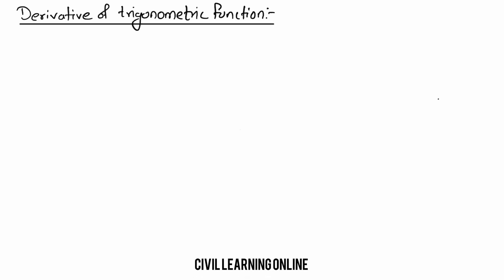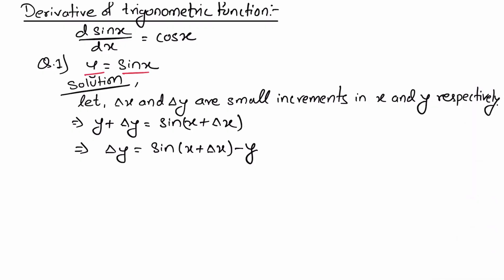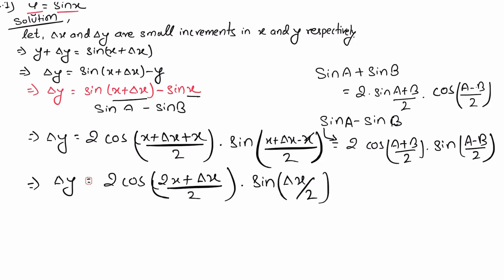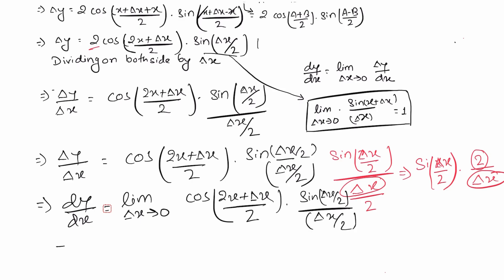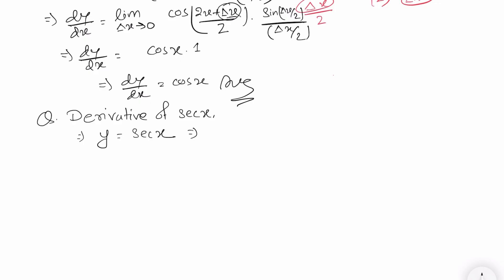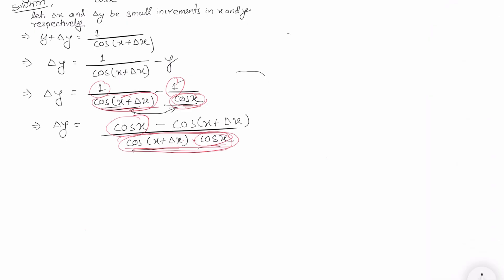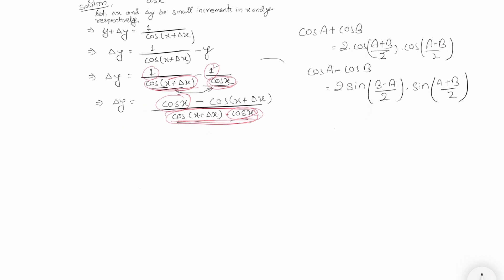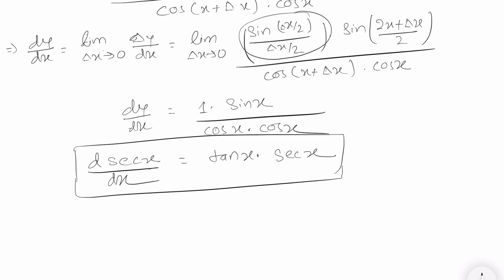Derivative of trigonometric function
Learn how to find the derivatives of trigonometric functions using the first principle in a clear and simple way! 🚀
In this video, we cover the step-by-step derivation of sin(x), cos(x), and tan(x) using the basic definition of derivatives.
Perfect for Class 11 & 12 CBSE, JEE Main/Advanced, NEET, and state board students.
Strengthen your calculus basics and boost your exam preparation! 💪

✅ Topics Covered:
Derivative of sin(x) from first principle
Derivative of cos(x) from first principle
Derivative of tan(x) from first principle
Important tips and tricks for quick revision

derivative of trigonometric functions,
first principle derivatives,
derivative of sinx, derivative of cosx, derivative of tanx,
JEE maths,
NEET maths,
CBSE calculus,
NCERT maths,
maths for JEE,
derivatives from first principle,
trigonometry derivatives,
simple explanation derivatives,
calculus basics india,
derivative of sinx by first principle,
mathematics in hindi,
class 11 derivatives,
important questions derivatives